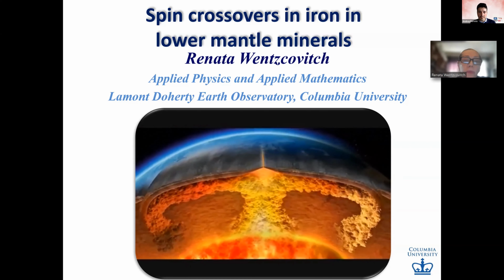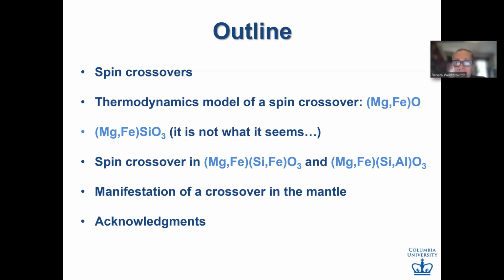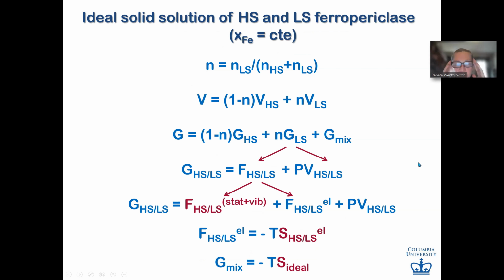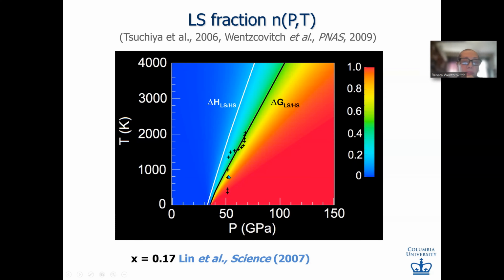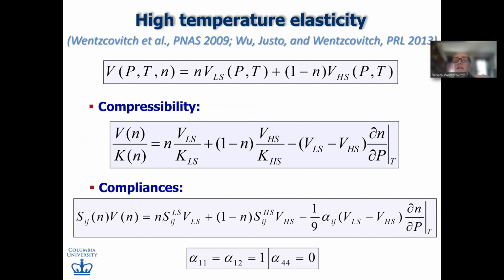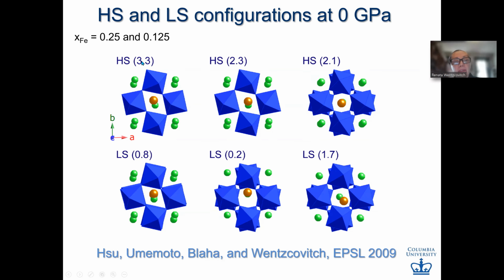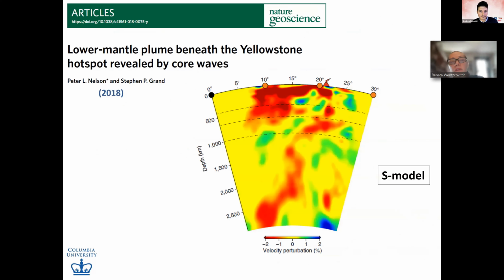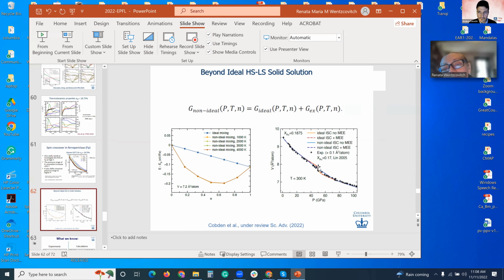QE tutorial 2022 - Iron oxides and silicates at extreme conditions - Renata Wentzcovitch